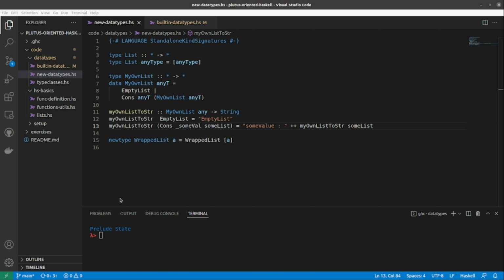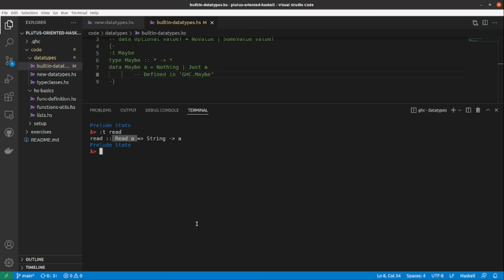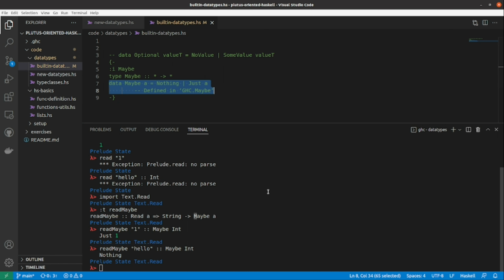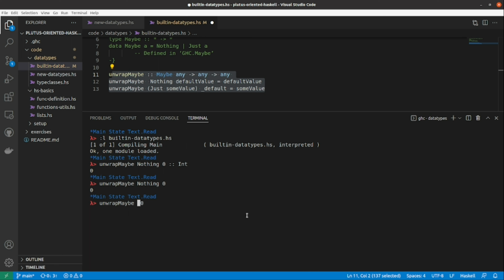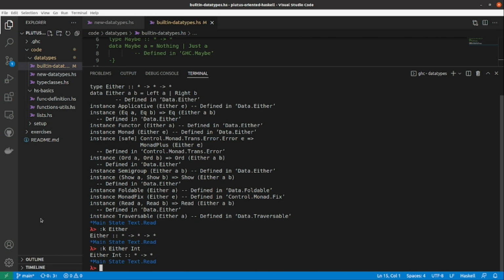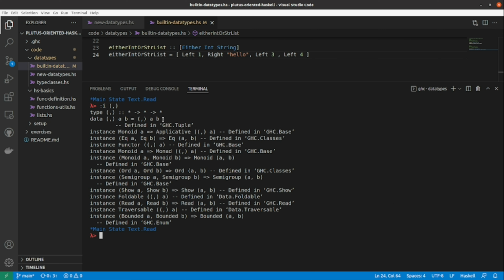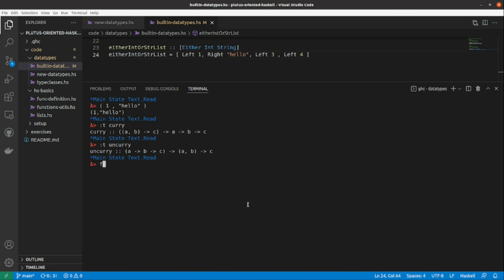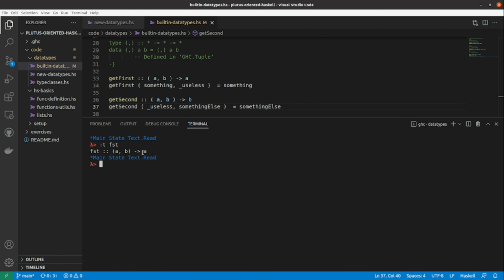Plutus oriented Haskell - Builtin Datatypes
- Timestamps:

0:00 Optional datatype
1:08 Maybe
4:14 Maybe pattern matching
6:31 Either
9:47 Tuples
11:36 Tuples  functions
4:11 recap